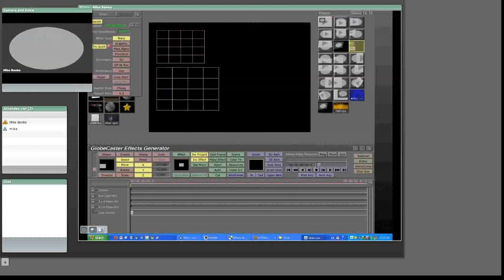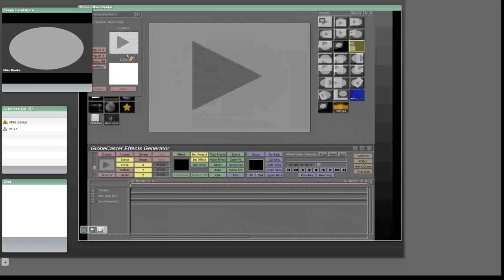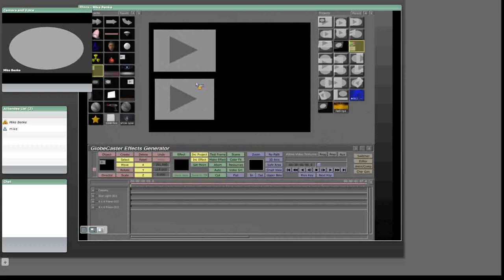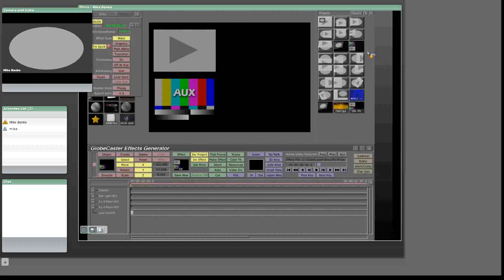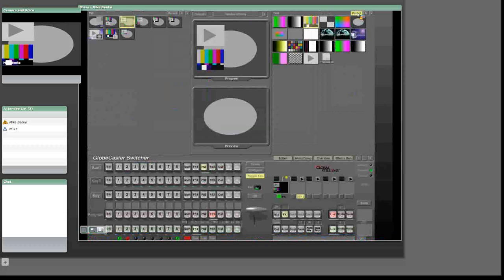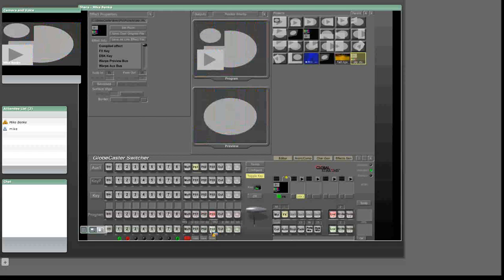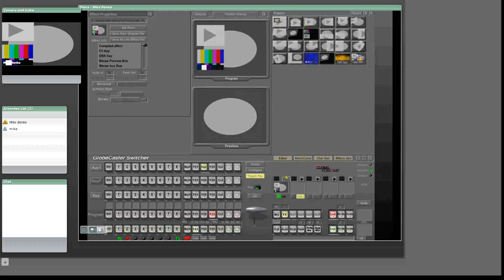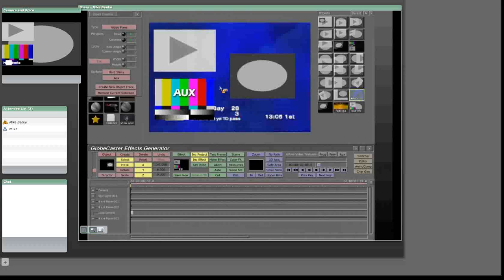This training illustrates dual warp effects in globecaster